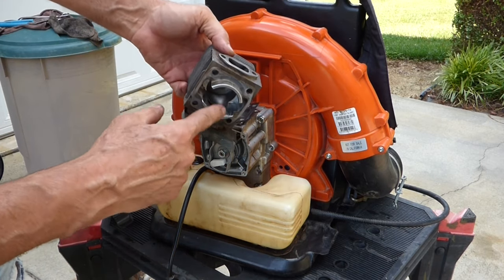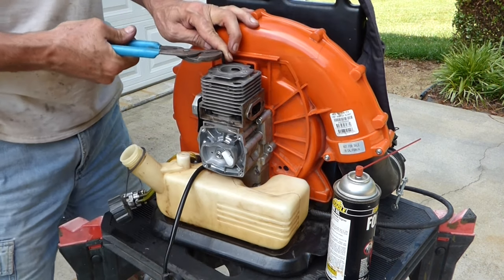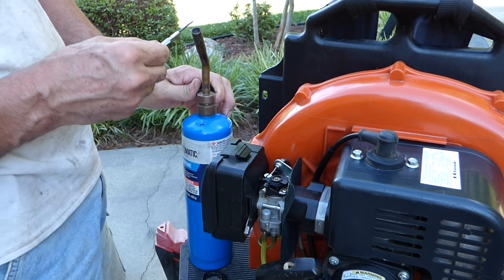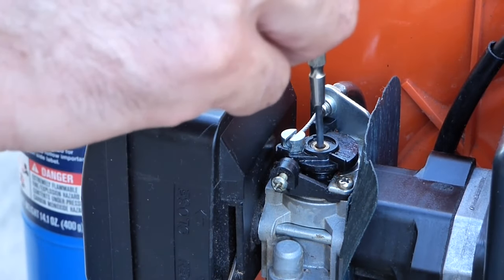Pull Cord Stuck on Small Engine - How to Diagnose & Repair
Pull Cord Stuck on Your 2 Cycle Engine?  Could be a number of issues.  In this video I will walk you through the step-by-step process I took to diagnose and repair this problem.
If you own a weed trimmer, blower, hedge trimmer, snow blower, blower or other equipment with a 2 stroke engine you need to take care to use fuel with the proper 2 cycle oil mix, store your equipment in a dry location, run the fuel out of the gas tank and carburetor.
A stuck or froze piston is a bad thing to happen to your 2 cycle engine... but it may not be the end of your tool.
In this video I will show you why this pull cord got stuck, how to prevent it from happening and if it does happen... how to make the repair.